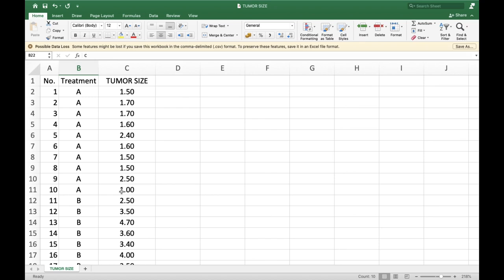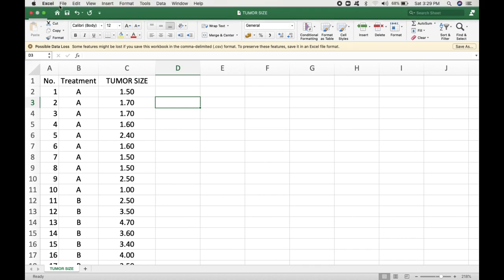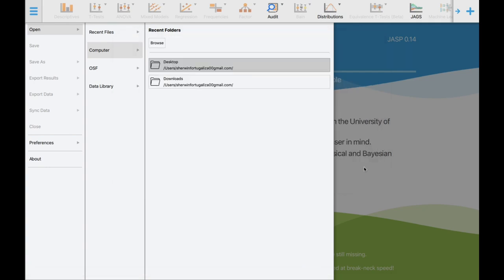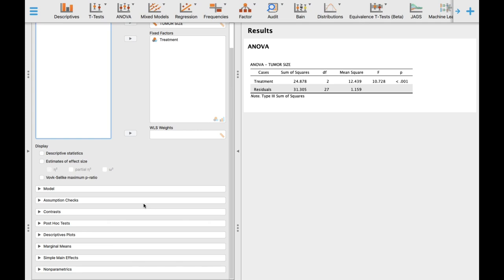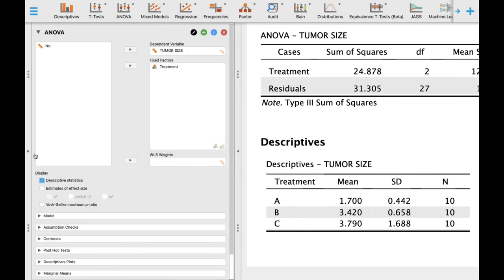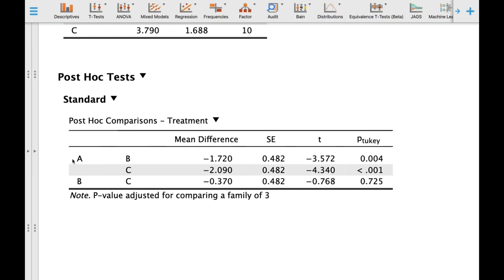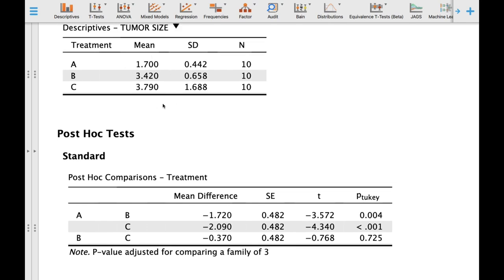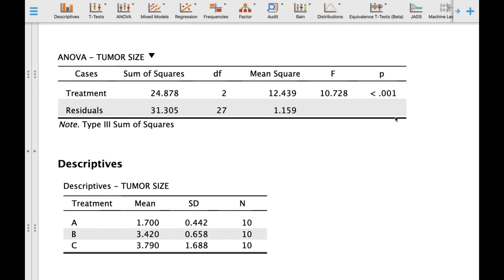ANALYSIS OF VARIANCE USING JASP SOFTWARE